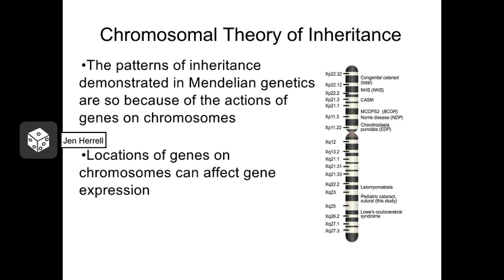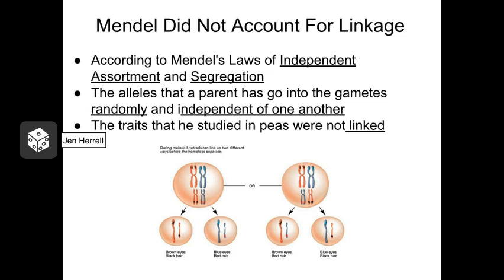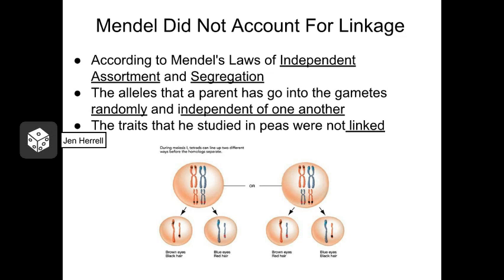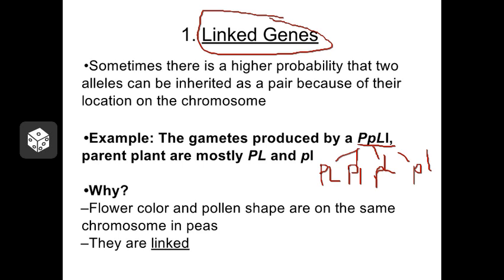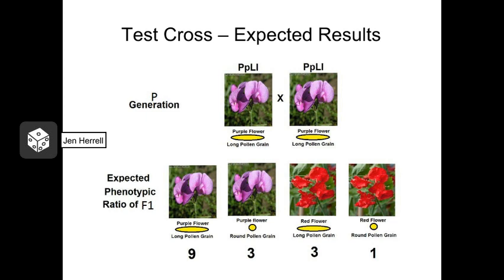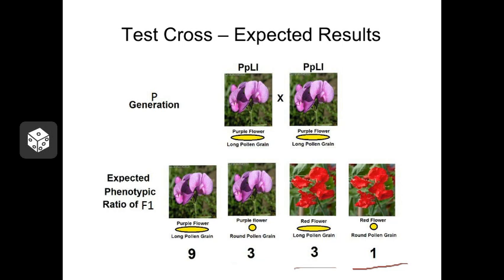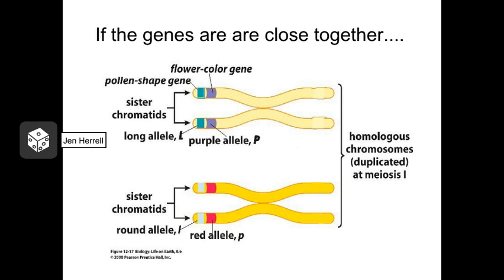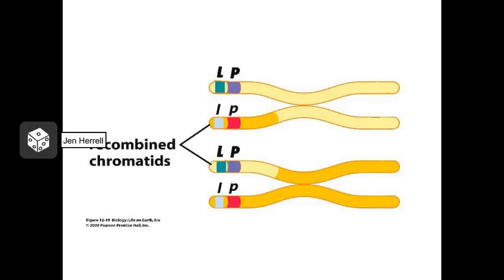Ch 15 Pt 1 Linkage